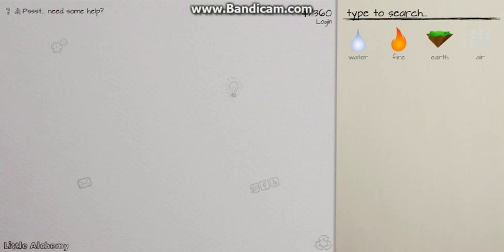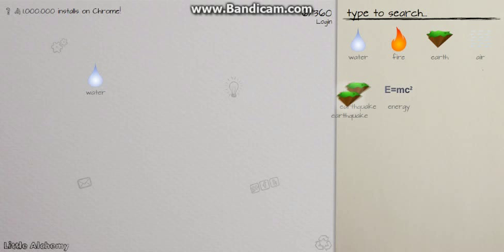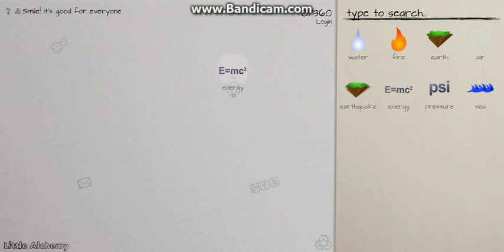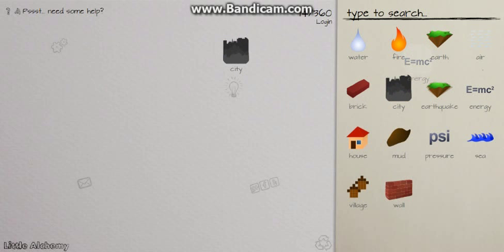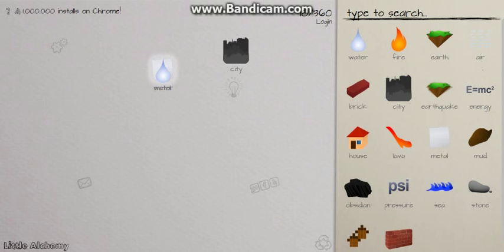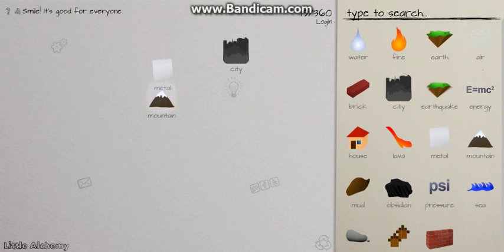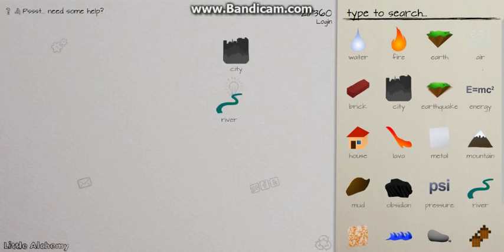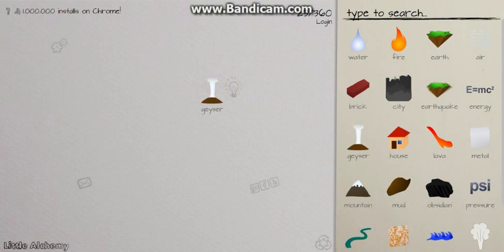Little Alchemy Ep.1 - Psy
Playing Little Alchemy: )